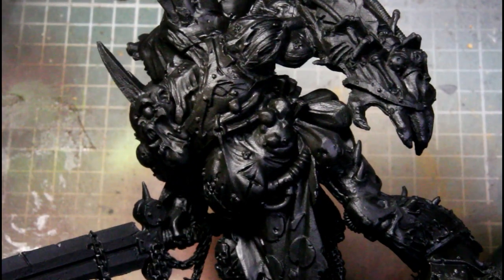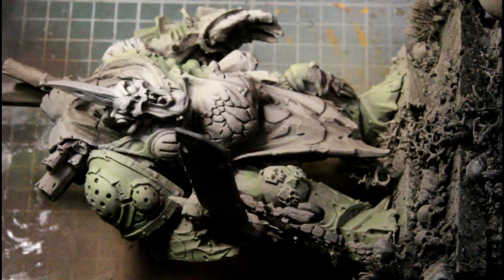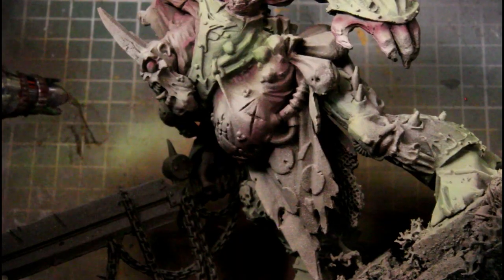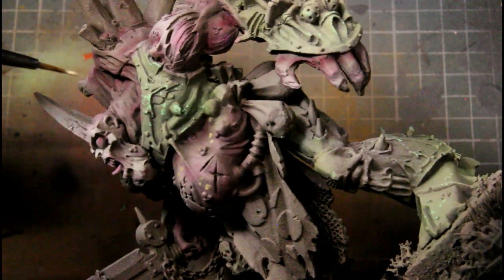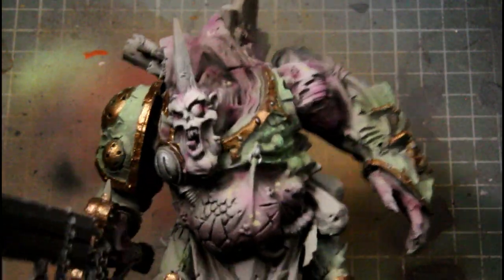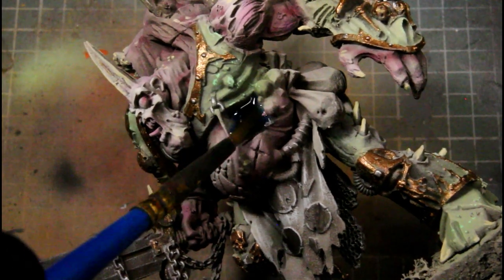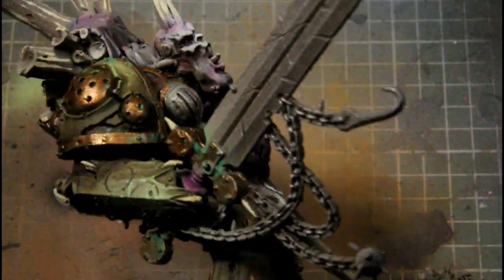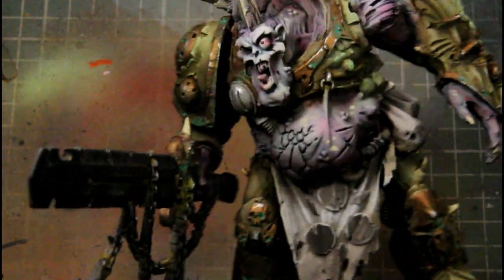Painting Tutorial WH40K Daemon Nurgle Prince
In this video I show the steps I take to paint a Daemon Nurgle Prince, using different methods and techniques.

oil paints: amazon, my art scape oils